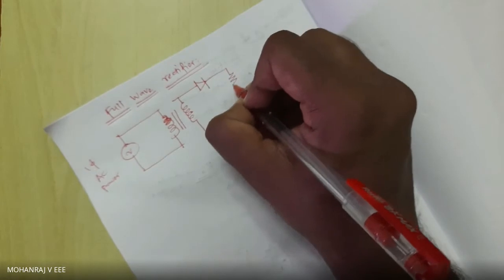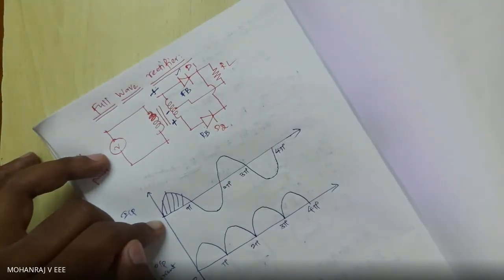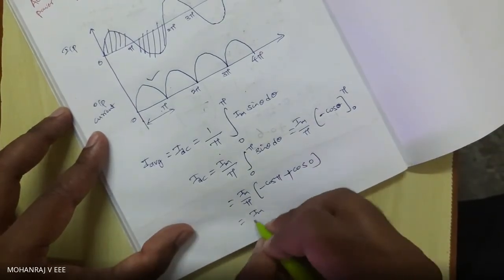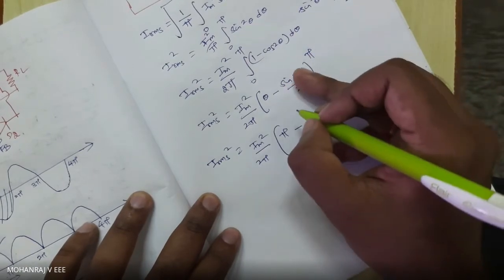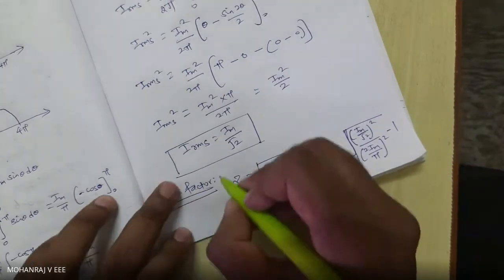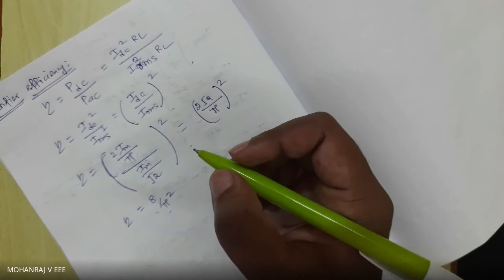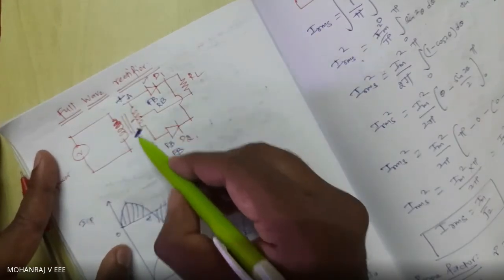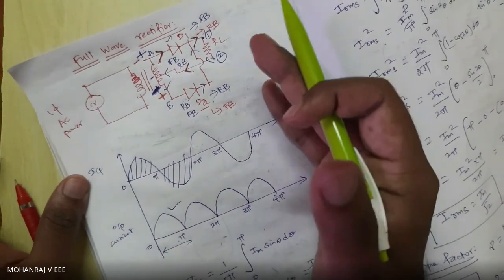Full Wave Rectifier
circuit , ripple factor and efficiency